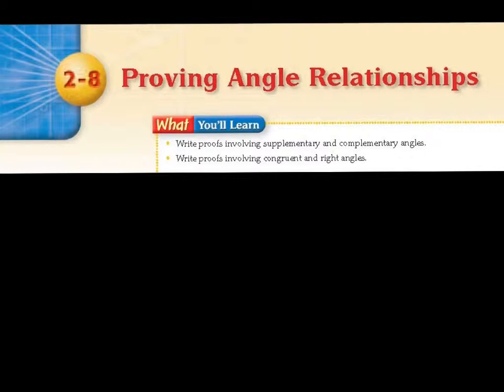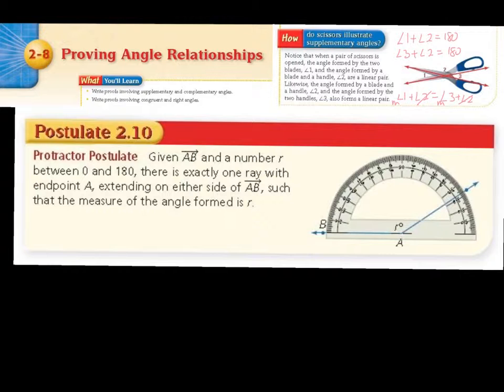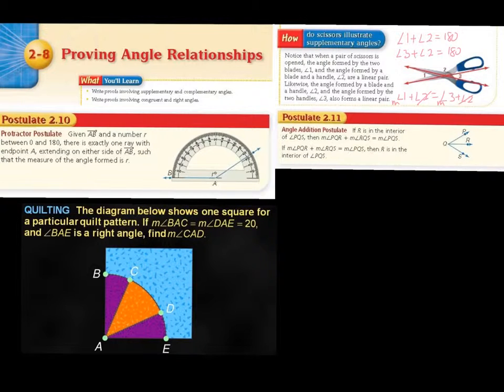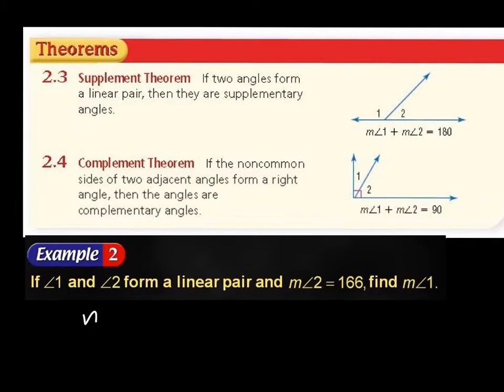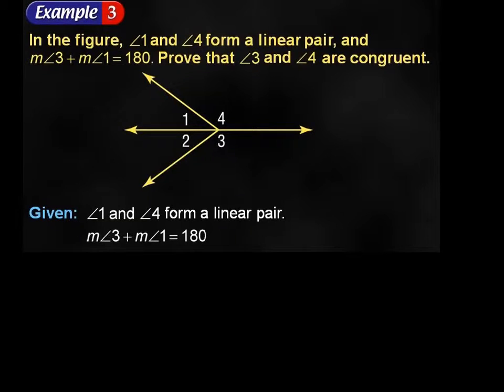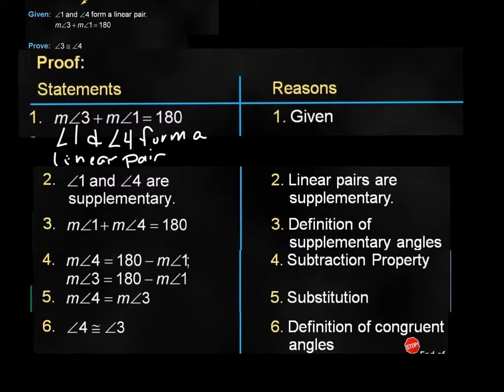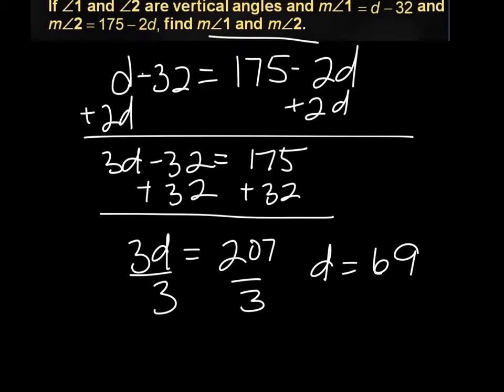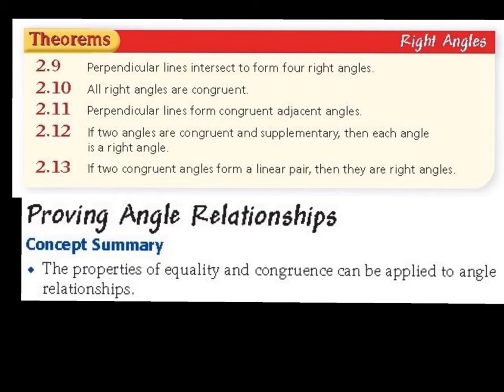2-8 Proving Angle Relationships